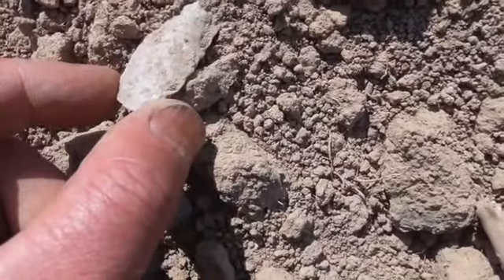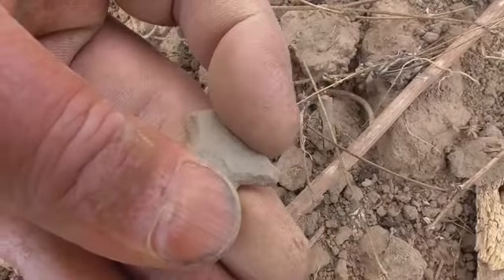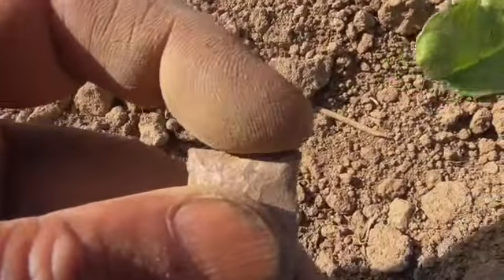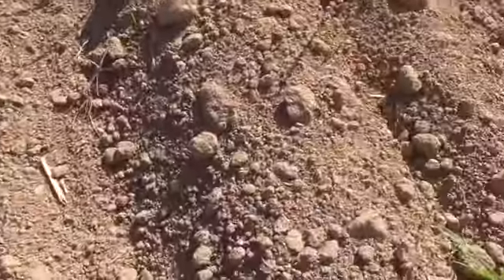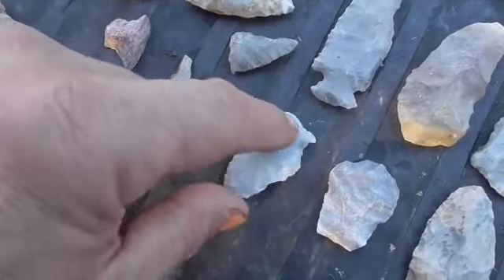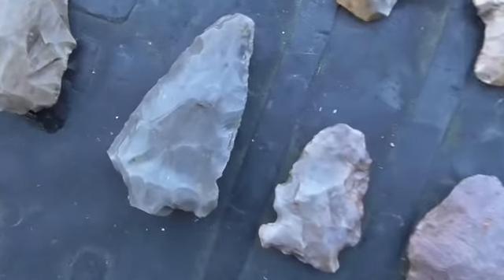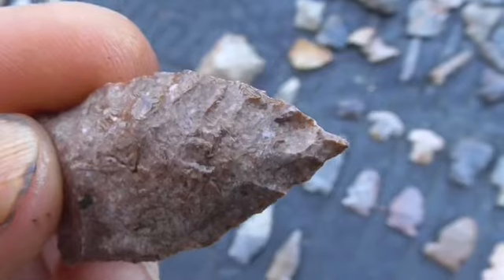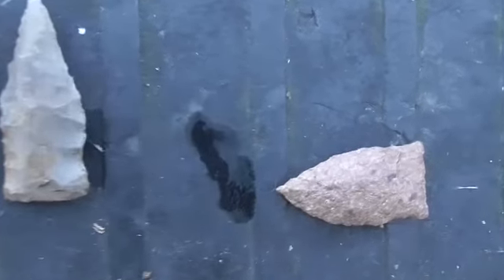Rescuing some more dusty points 10 18 16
Sorry about the sensitive copyright folks,I had a radio playing in the background and for the copyright weirdos,,I'd never purchase your lame song to begin with. lol